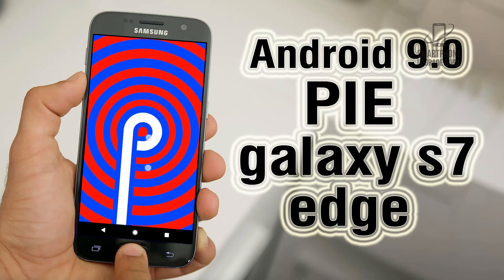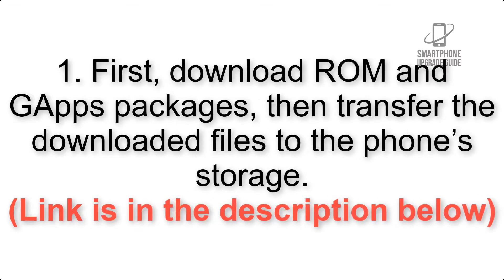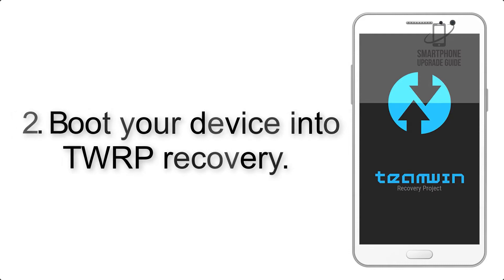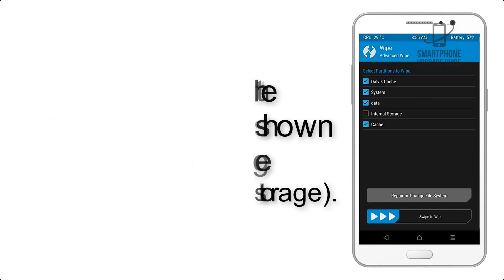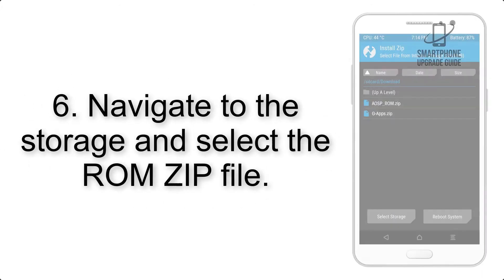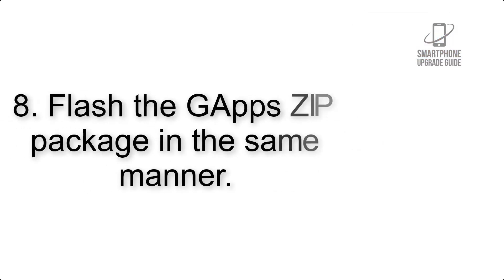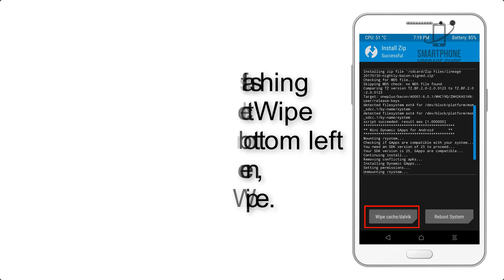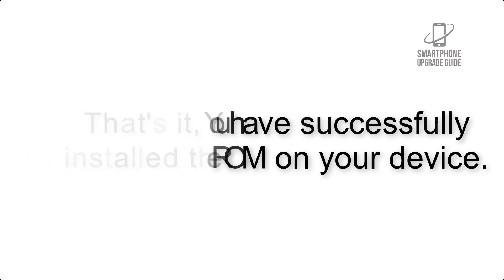Install Android 9.0 Pie on Galaxy S7 Edge (LineageOS 16) - How to Guide!